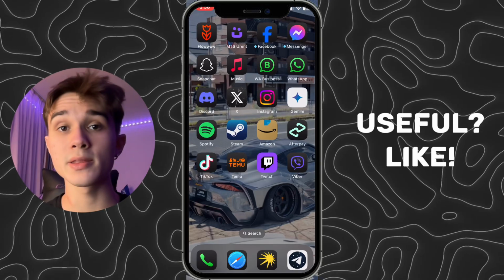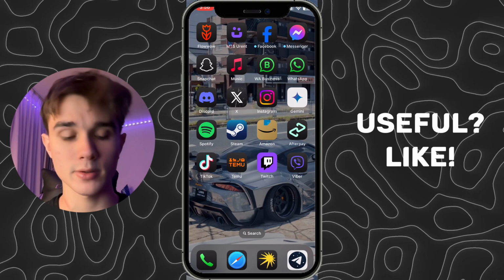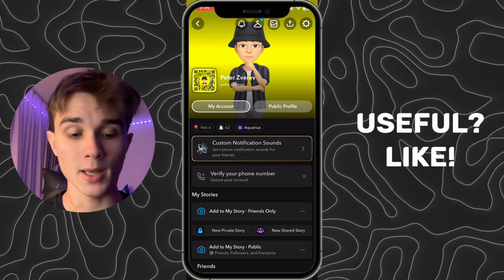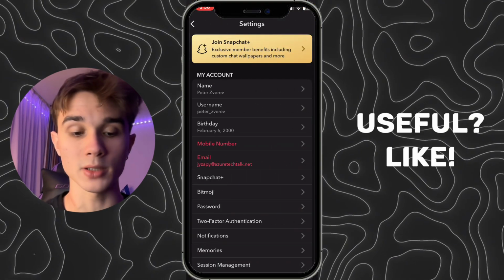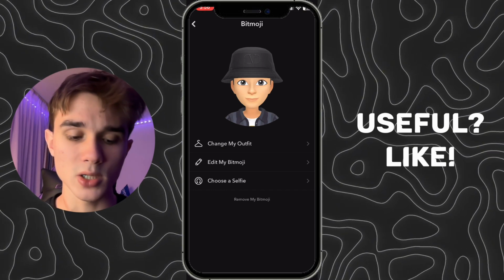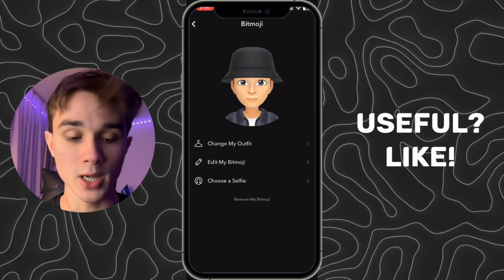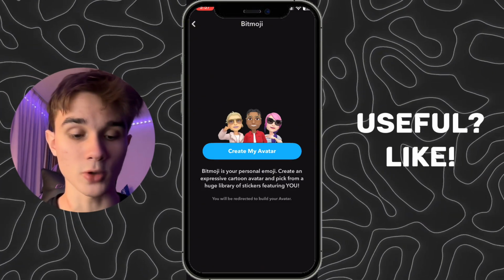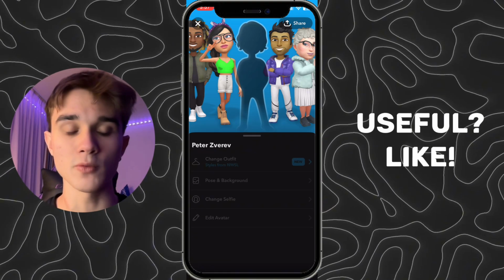How To Remove 3D Bitmoji On Snapchat Easy 2024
In this quick tutorial, I'll show you how to easily remove your 3D Bitmoji on Snapchat in 2024. Whether you're looking to switch things up or simply prefer a different avatar, I've got you covered with step-by-step instructions. Say goodbye to your 3D Bitmoji and customize your Snapchat experience today!